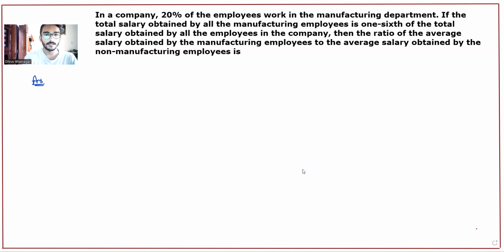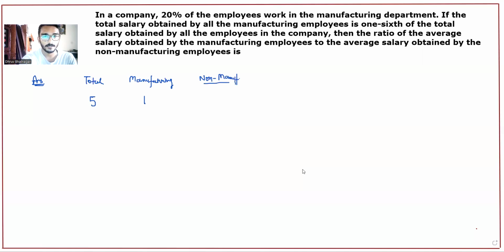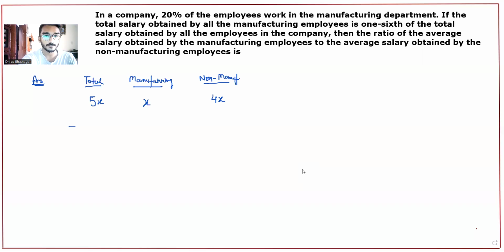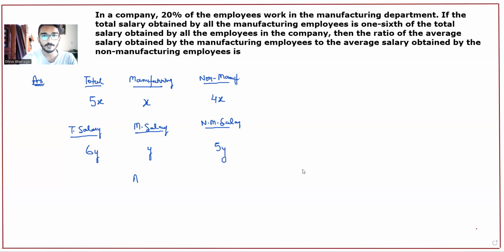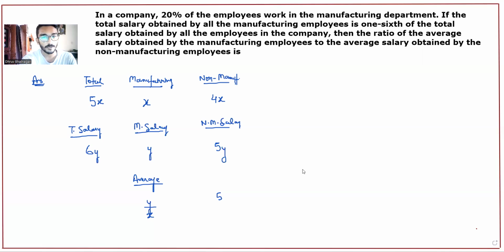CAT previous year questions